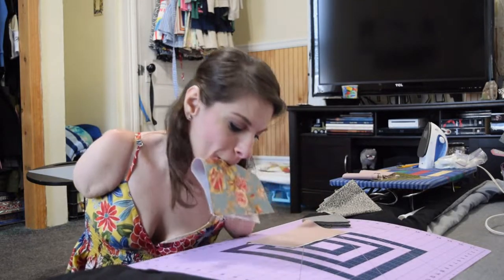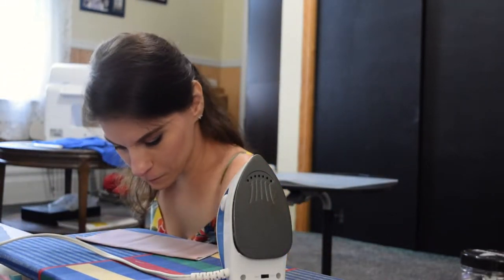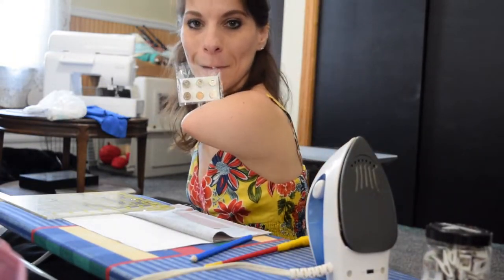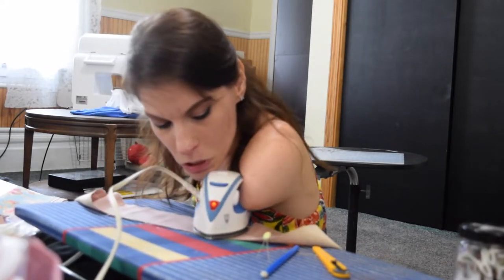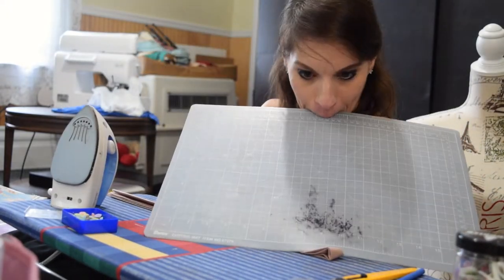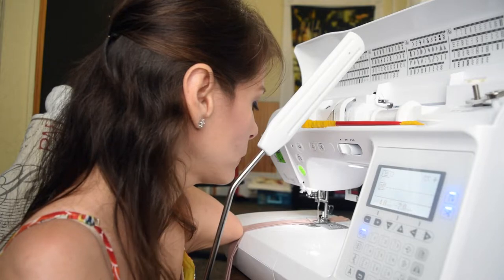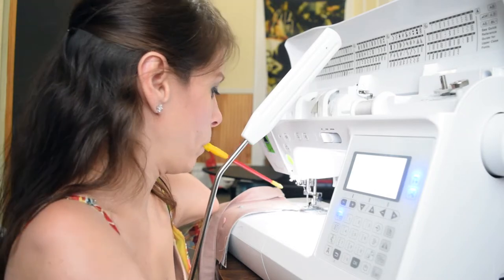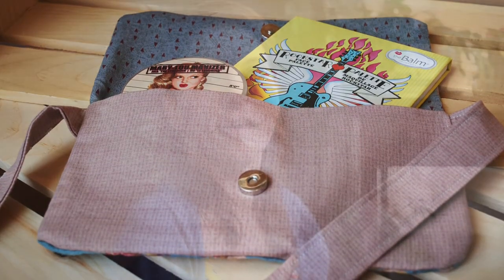How DOES She Do It? Episode 5.5 - Sewing With Amy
Amy shows you how she sews a purse in Babs & Honey Bee's 5th episode of "How DOES She Do It?".
Babs & Honey Bee takes you on the fun adventures of Michael and Amy Brown. Amy was born without arms and legs and Michael is the sasquatch who loves her. Married September of 2021, watch how this interabled couple navigate through life together.